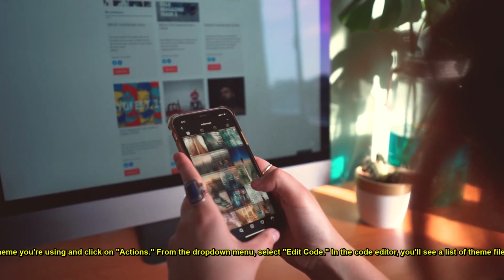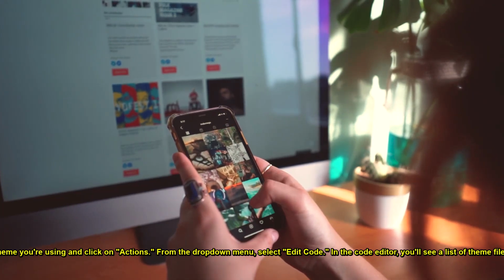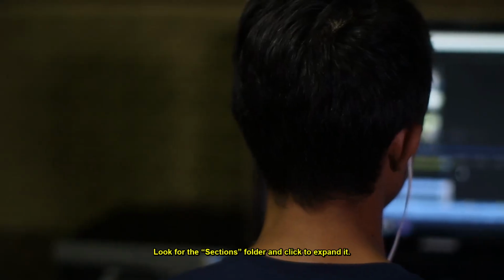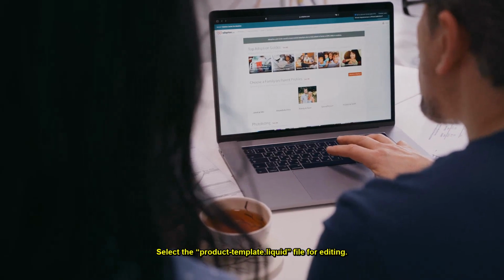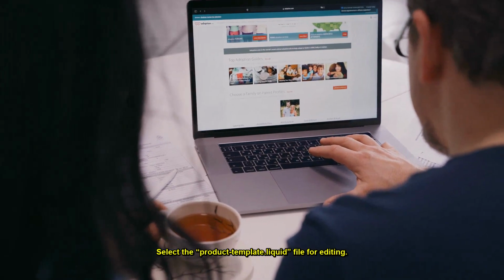How to Fix Content Issues for Shopify - Easy Tutorial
In this easy-to-follow tutorial, we’ll show you how to fix common content issues in your Shopify store to enhance your online presence and boost sales. Whether you’re struggling with product descriptions, images, or SEO optimization, our step-by-step guide will provide you with the tools and techniques you need to improve your content strategy effortlessly. Don’t let content issues hold your Shopify store back—watch now and transform your e-commerce site today!